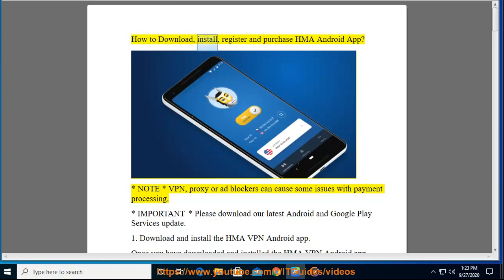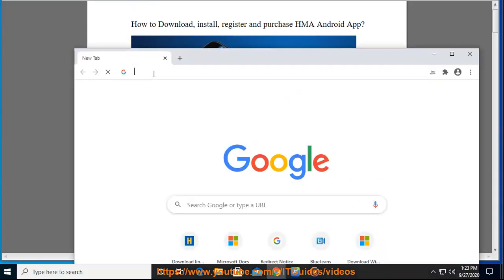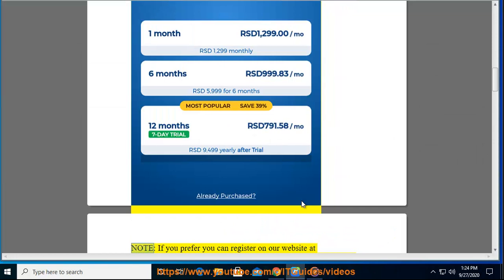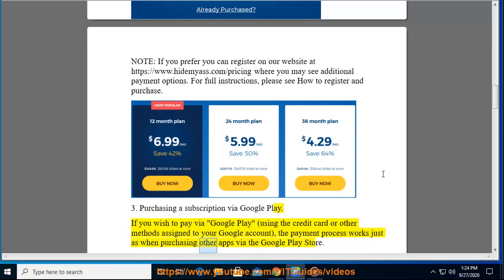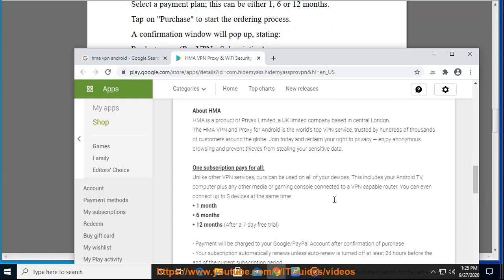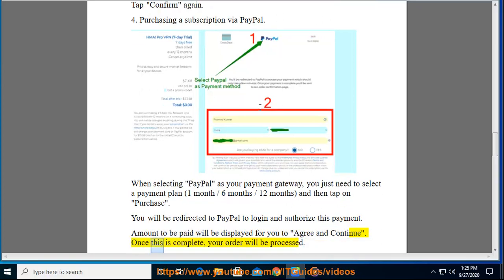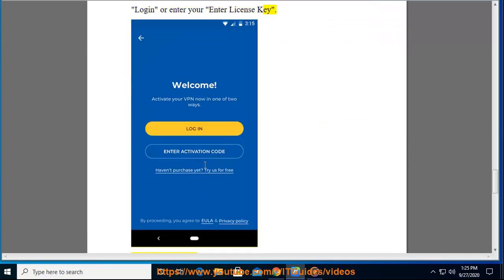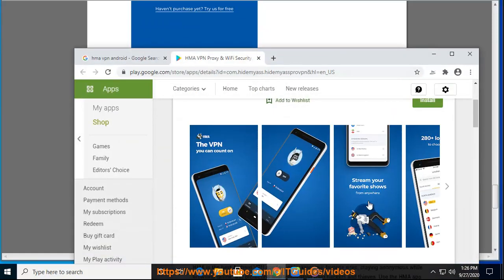Download, install, register & purchase HMA Android App for 2020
Here's how to Download, install, register & purchase HMA Android App (aka, HMA VPN Proxy & WiFi Security, Online Privacy). Hit & Download HMA VPN 5 on your Windows/Mac/iOS/Android/Linux/Chrome/Firefox later.